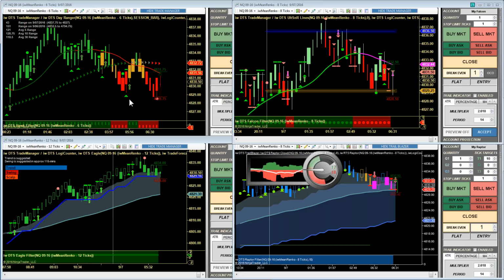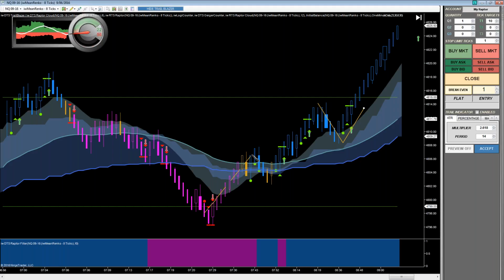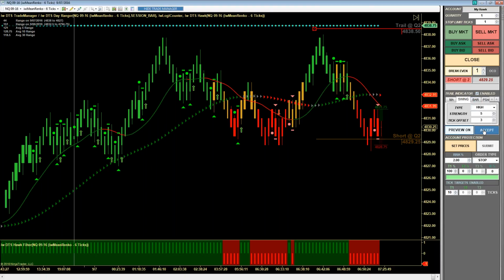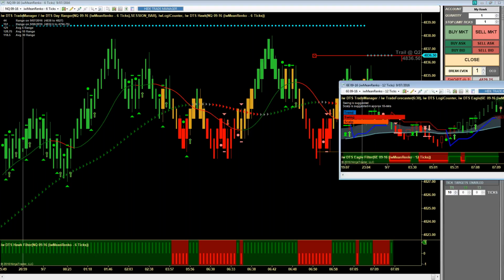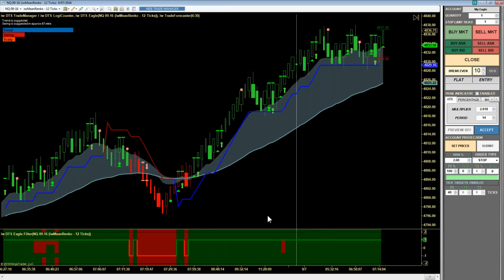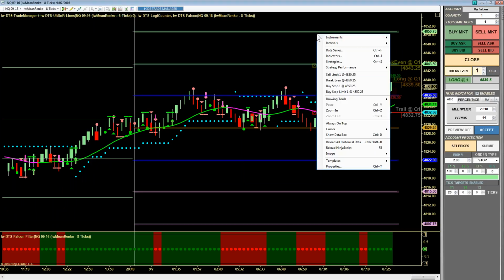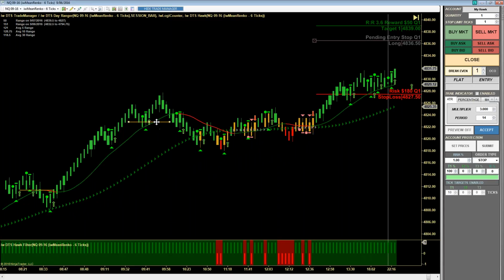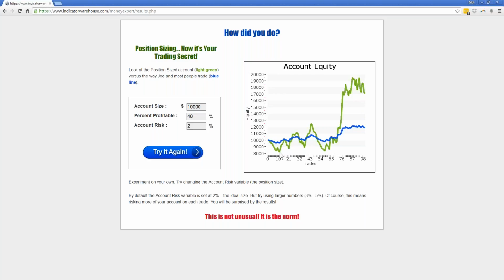September 07 2016 | Futures Training Room